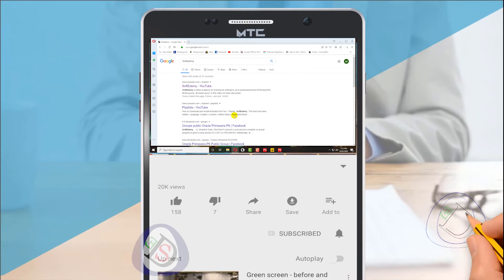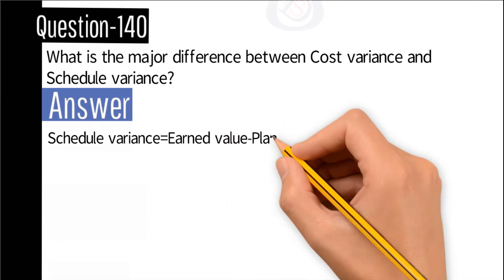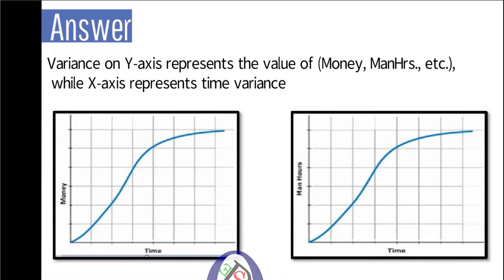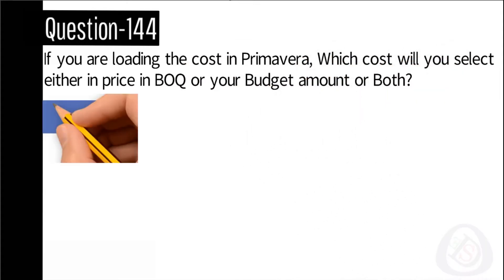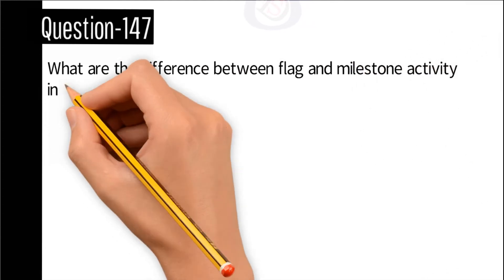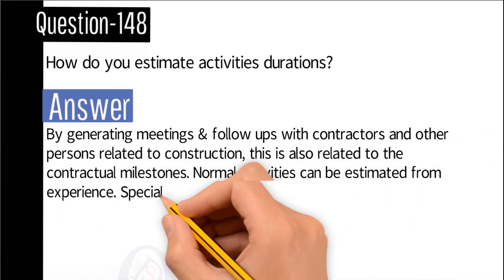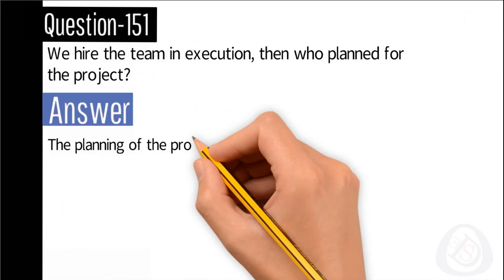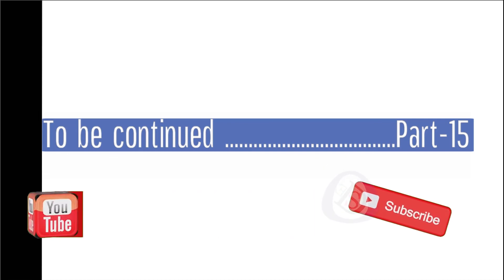Planning Engineer Interview Questions and Answers Part 14 | Interview tips | Guidelines | planners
Every project plan has two type of dates, the early start early finish and the late start late finish. Late start always starts after early start but finish with the early finish, Why?
What is the major difference between Cost variance and Schedule variance?
Why negative lag/lead is not recommended in a good schedule?
What does variance in s curve indicate on both axis?
What is an open end activity?
If you are loading the cost in Primavera, Which cost will you select either in price in BOQ or your Budget amount or Both?
What does trend analysis means?
A project shows actual performance is matching the planned performance. The Project is in delay also. What could be the reason?
What are the difference between flag and milestone activity in primavera?
How do you estimate activities durations?
What does it mean if "CPI" greater, lesser or equal to one?
What is needed for a successful project plan?
We hire the team in execution, then who planned for the project?
How often you update your Project Baseline ?